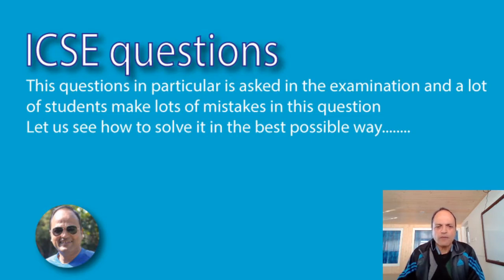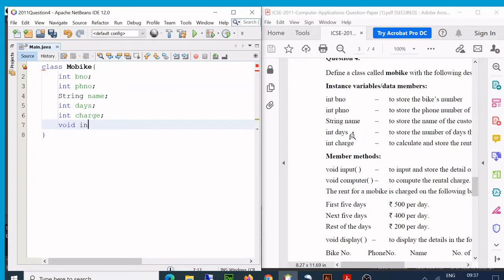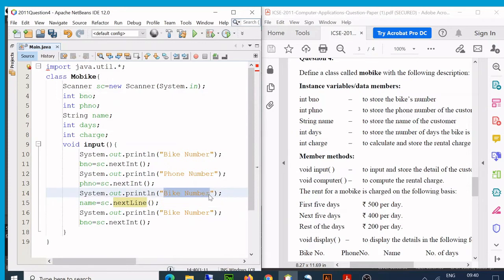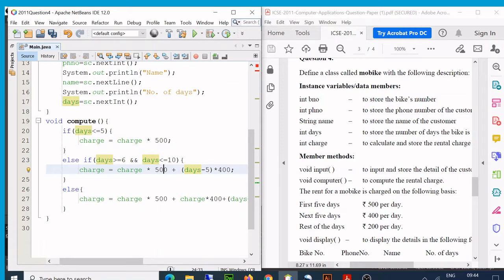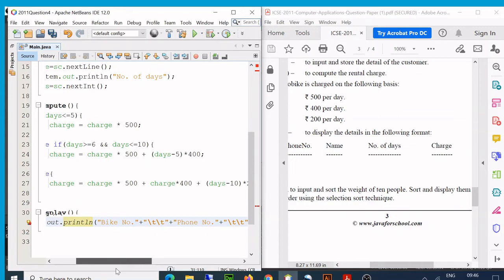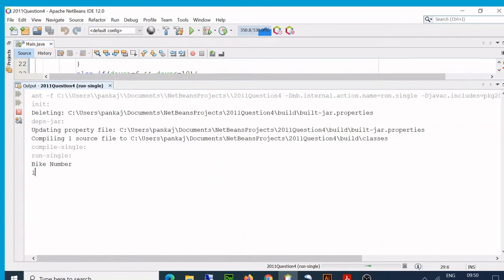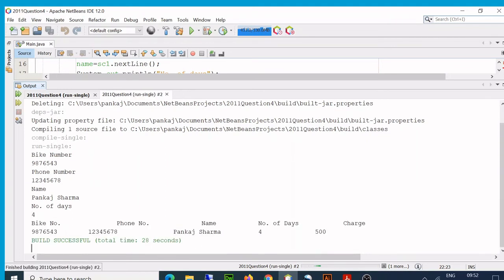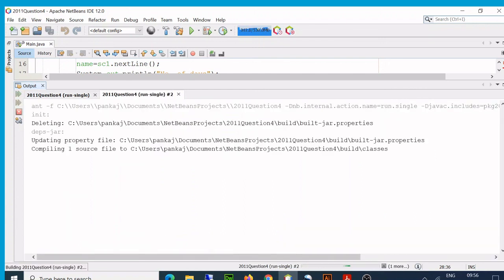classTypeQuestion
ICSE question paper question solved